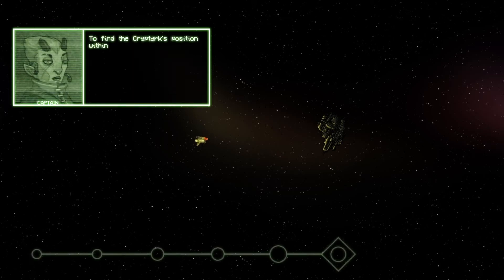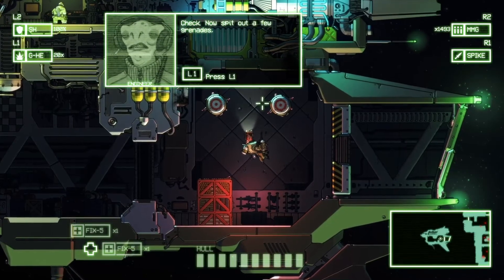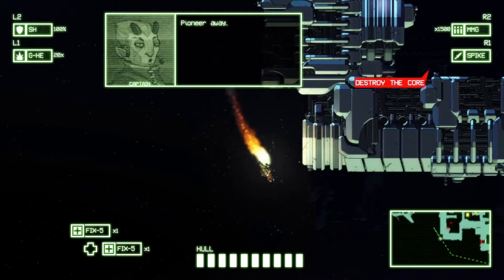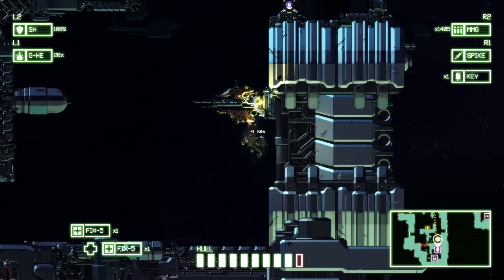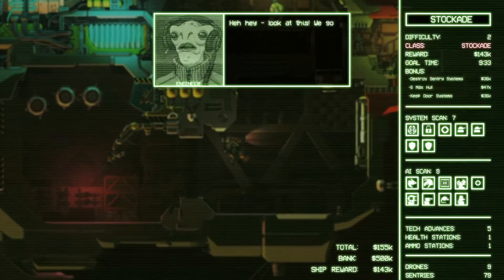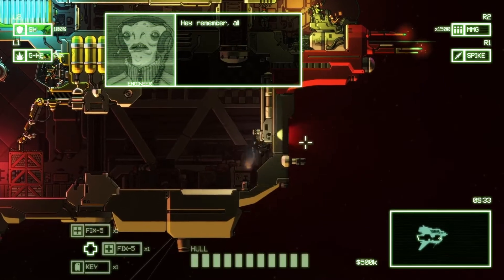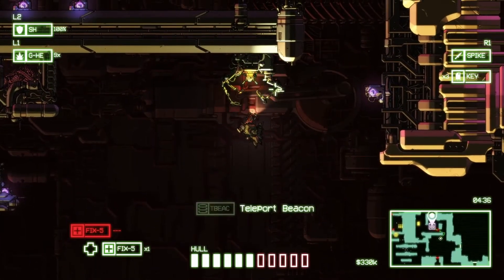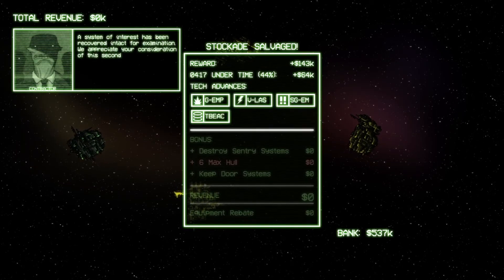Cryptark(PS4) - Gameplay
SHAREfactory™